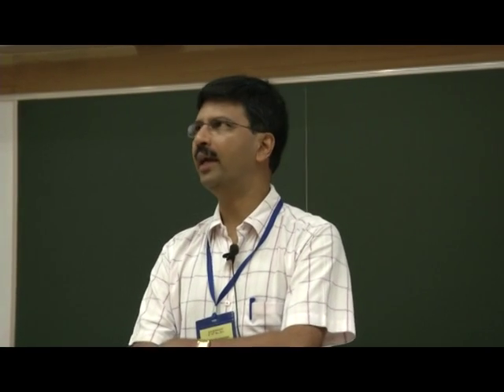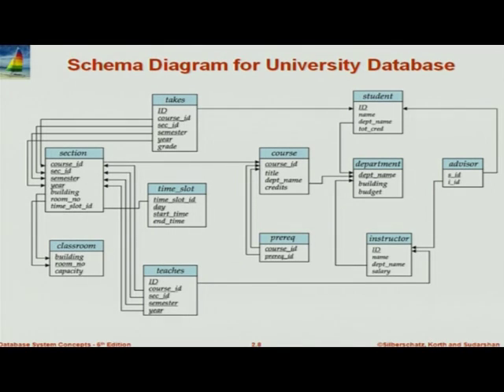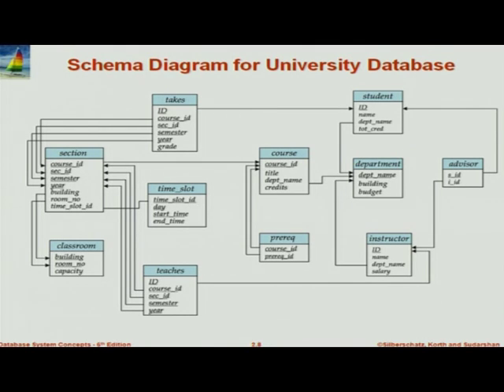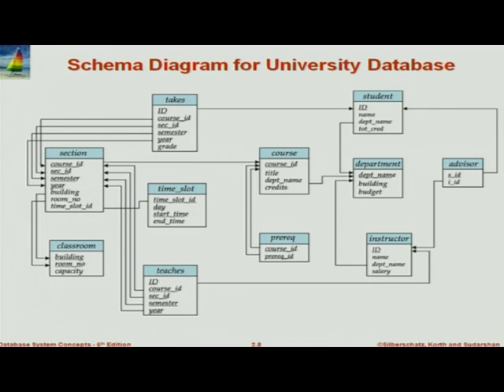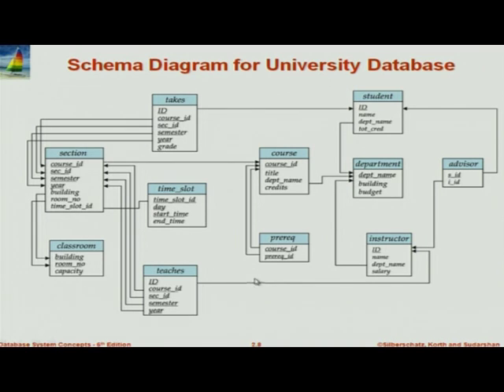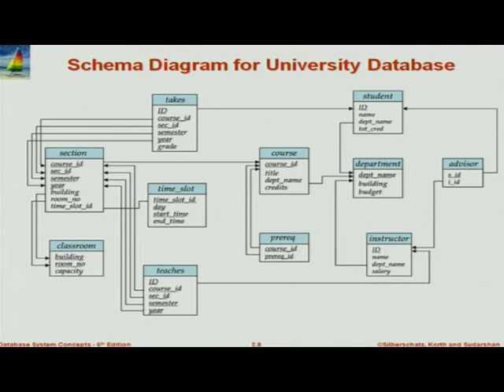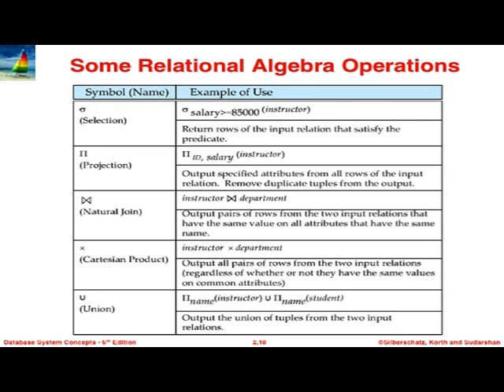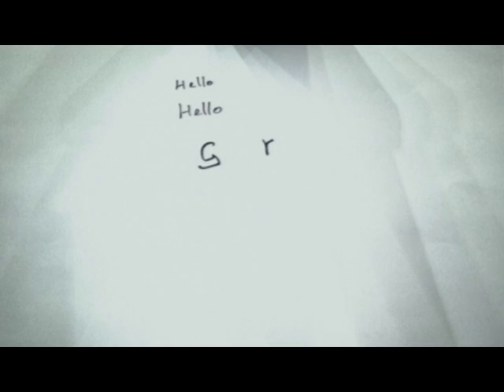DBMS C L2 Introduction to Relational Model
This is 2nd session of Database Management Systems workshop arranged for coordinators. It was delivered by Prof. S. Sudarshan from IIT Bombay.

In this session he talked about Schema diagram for University database, selection of tuples, selection of columns (attributes), joining of relations - Cartesian product, union of two relations, natural join example and some relational algebra operations.